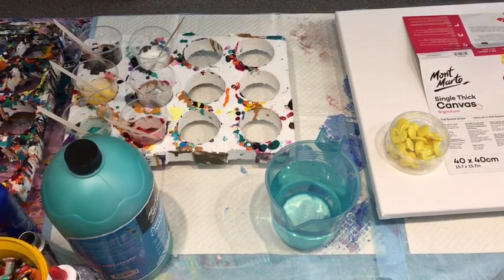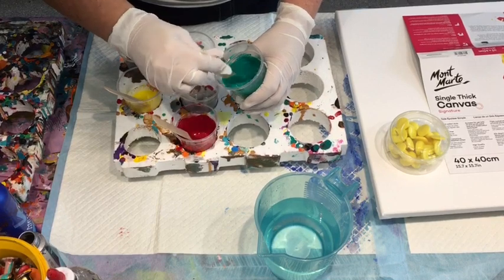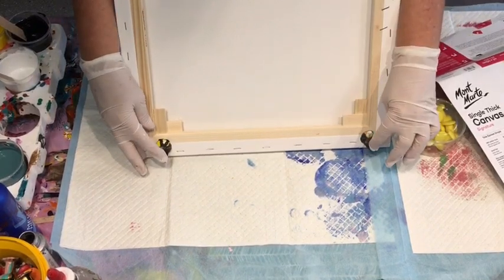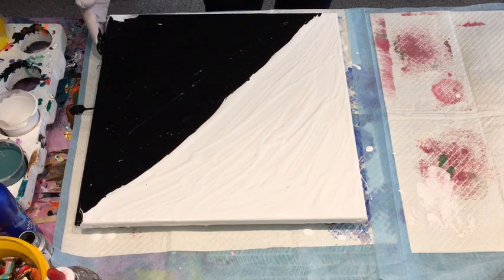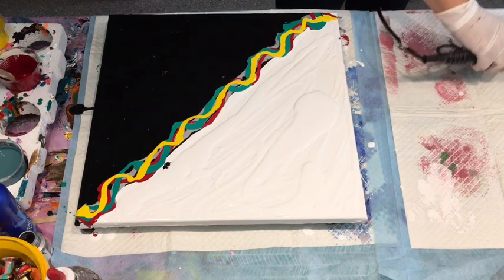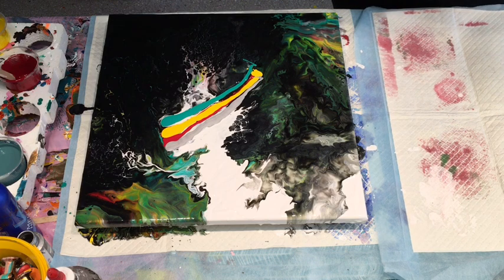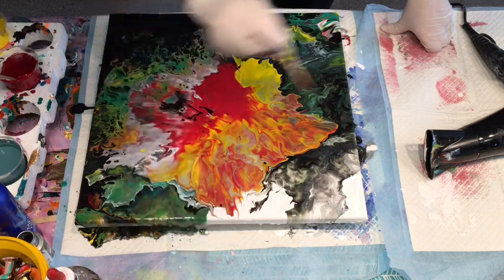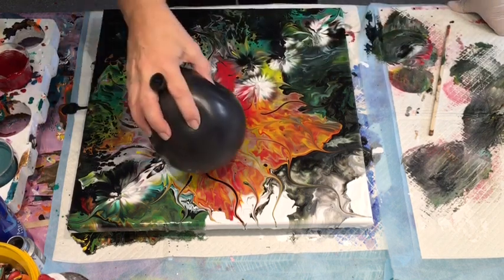Diagonal split Dutch pour that went AWOL/ using only paint and water only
notifications bell 🔔🔔

Today I used only the mont marte studio acrylics and water as shown in video

My pouring medium used for my normal acrylic pouring work is a pre mix of 70% “Mont marte clear craft glue and 30% warm water, (most pva glues can be made up with same ratios to make a pouring medium), I add my pouring medium to my paint slowly until I achieve the consistency of pouring cream, approximately 50/50 more pm if needed.